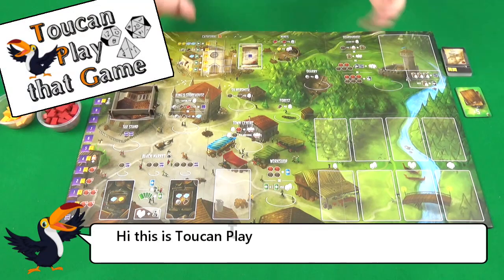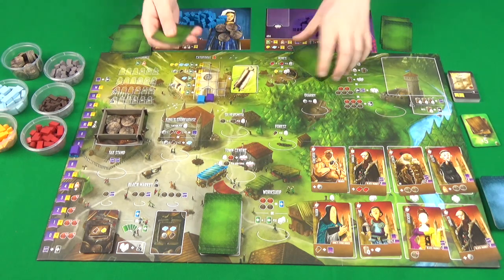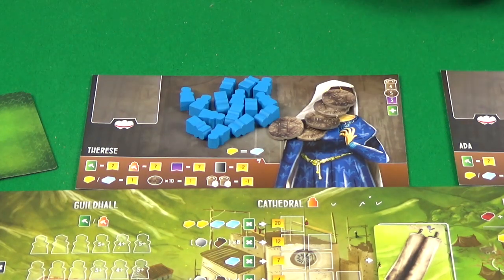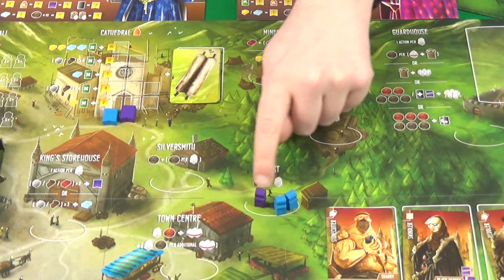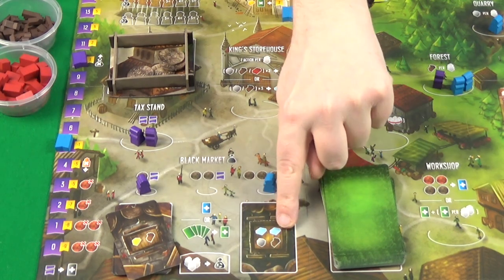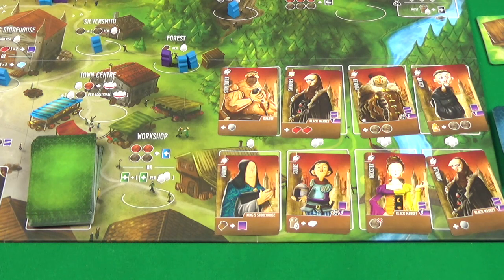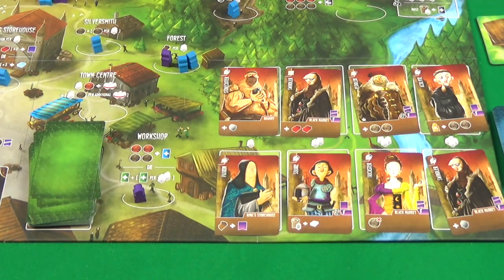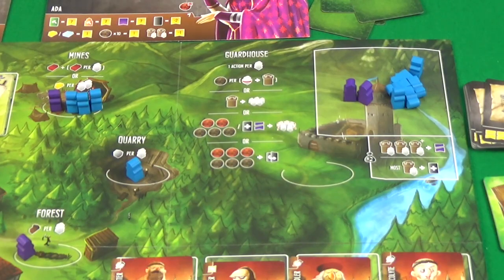Architects of the West Kingdom How to play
In this video you can learn how to play Architects of the West Kingdom by Garphill Games.